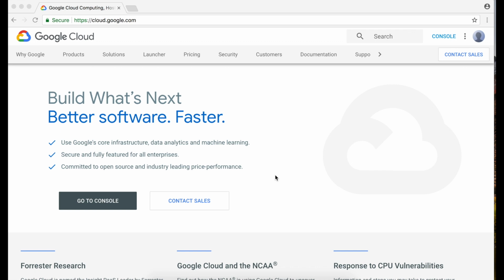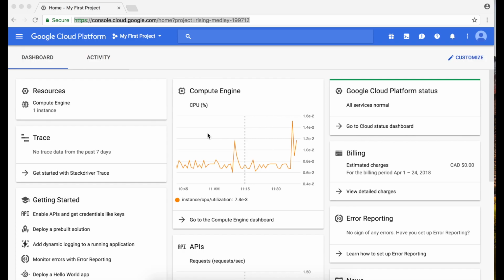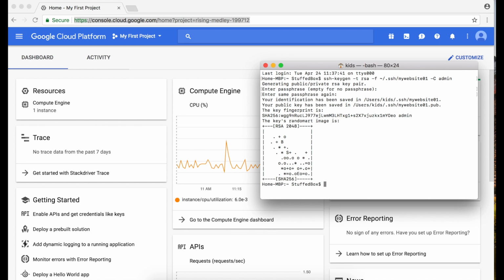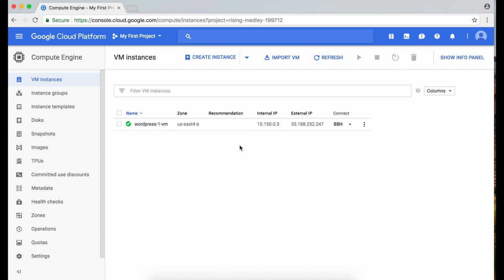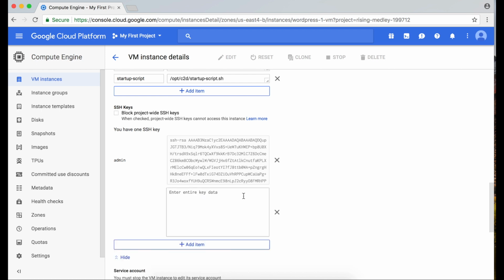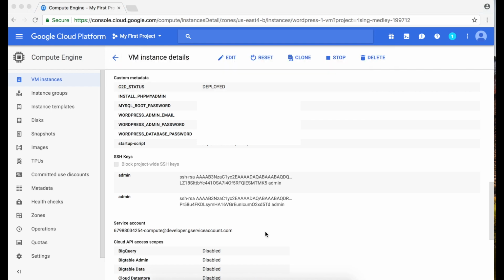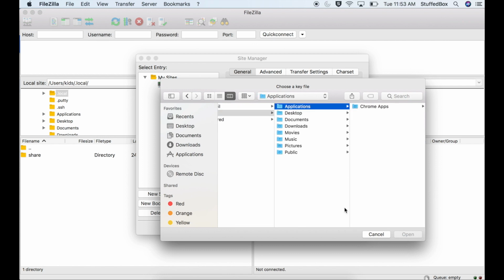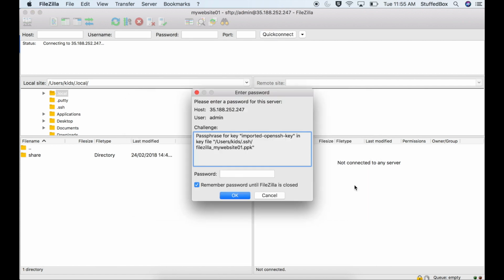FTP TO GOOGLE CLOUD PLATFORM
How to FTP to your VM instance on Google Cloud Platform.  This Google Cloud Tutorial applies to Lamp Stack, Bitnami, Wordpress or any VM instance that you create on Google Cloud.  This also helps if you are uploading a Wordpress theme to your VM Instance.

I will show you how to create an SSH key, which contains a public and private key, using a Terminal on a Mac.  Then upload the public key to your VM instance on Google Cloud Platform.  I will use Filezilla with the private key that you'll create to connect to the VM instance.

✅Why Now is the time to cash in on your Passion

Recorded with:
Sony HX80
Snowball Mic
Neewer LED Light